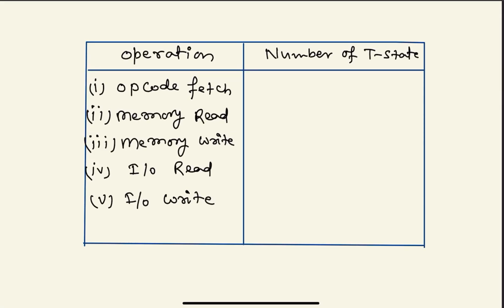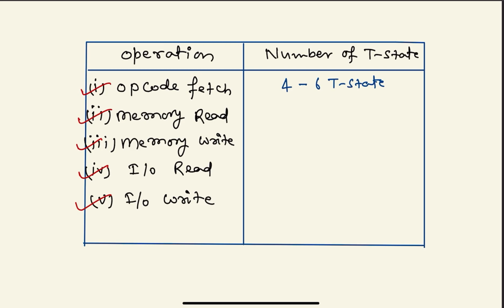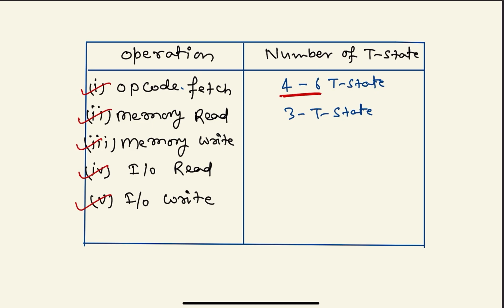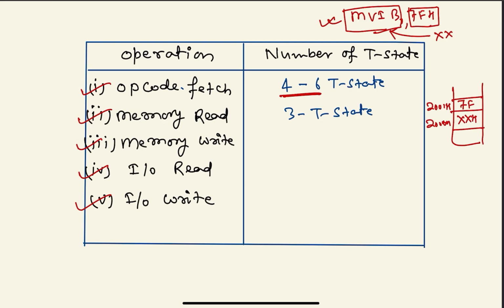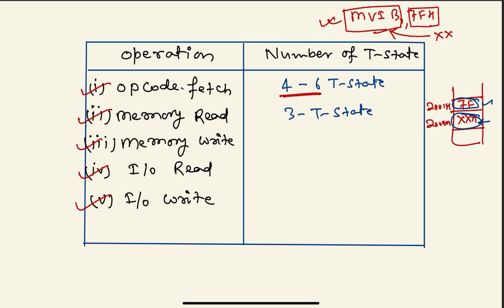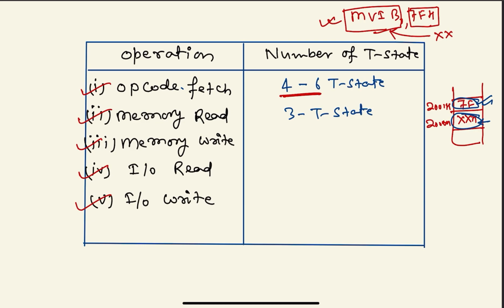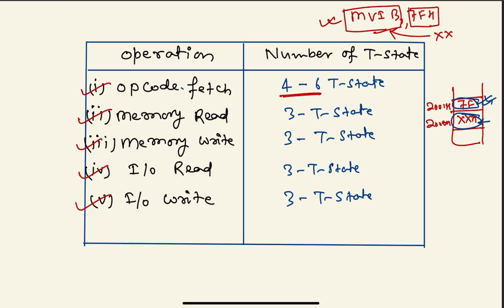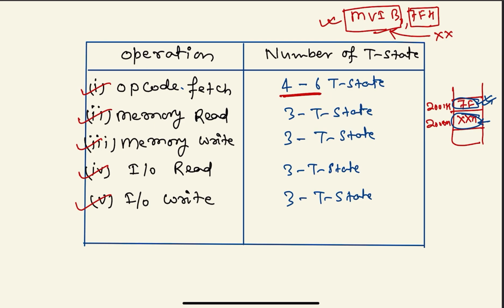Microprocessor| Relation between Machine cycle and T-State